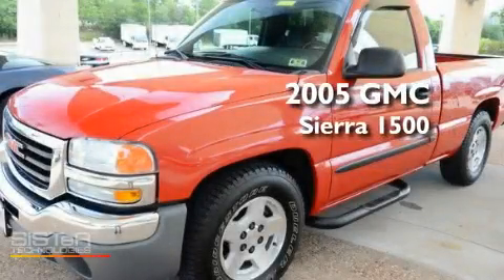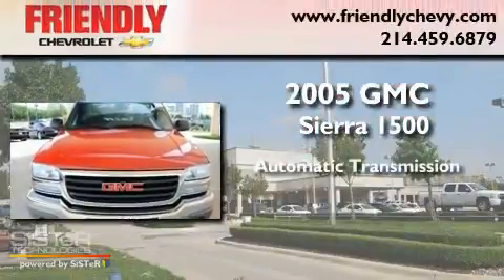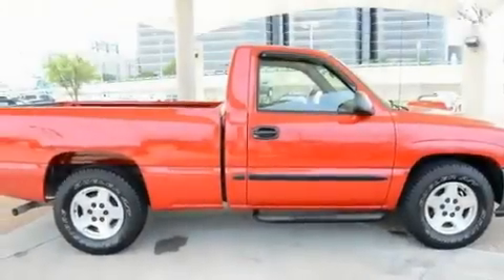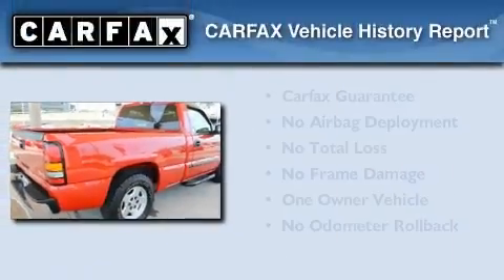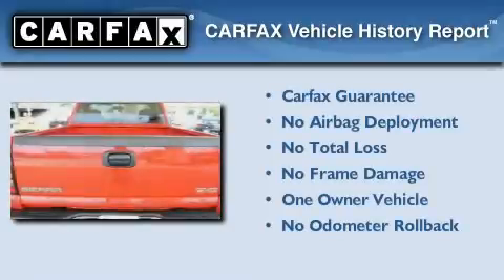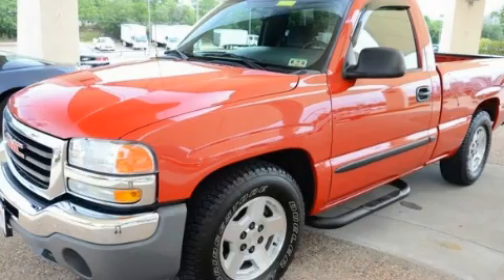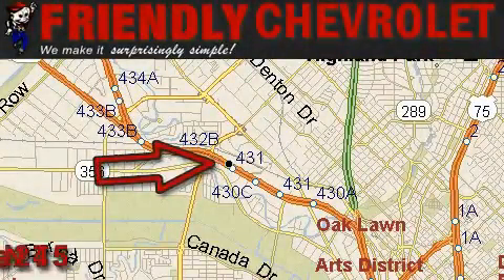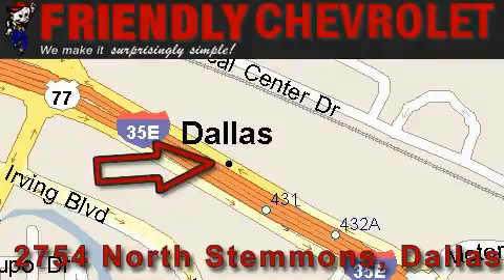2005 GMC Sierra 1500 Irving TX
Year : 2005

 Make : GMC

 Trans . : Automatic

 Exterior : Red

 Miles : 88,976

 Interior : Gray

 Friendly Chevrolet

 2754 North Stemmons

 Preowned 2005 GMC Sierra 1500 Dallas TX